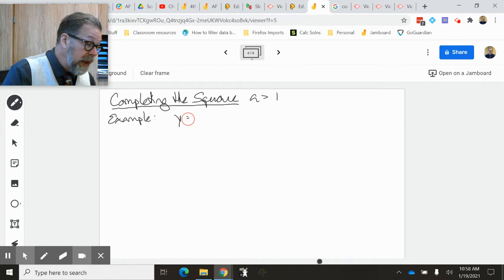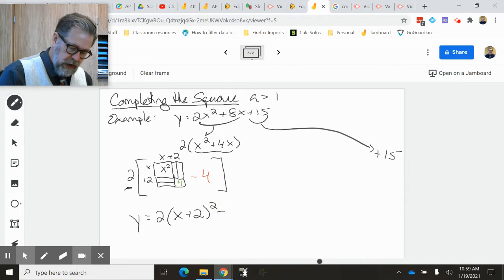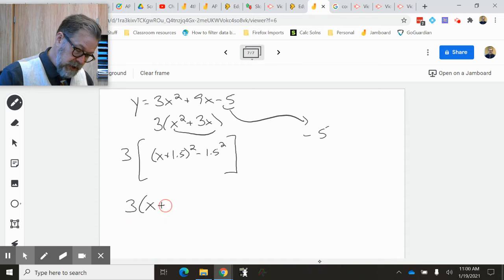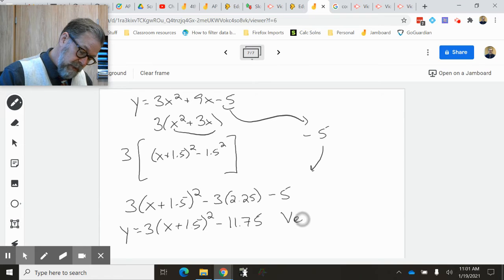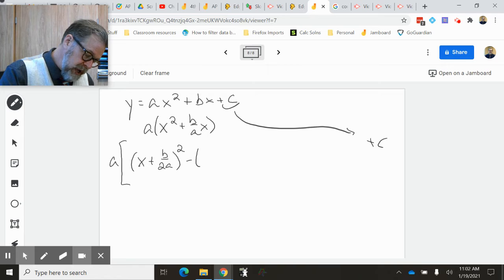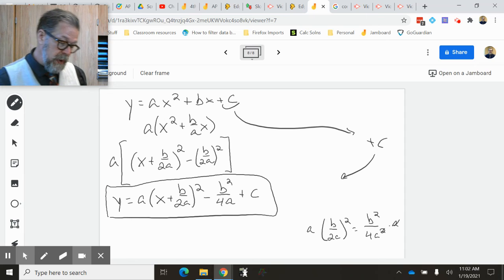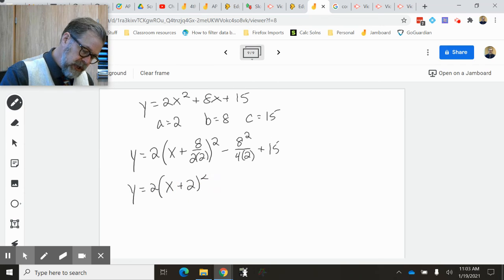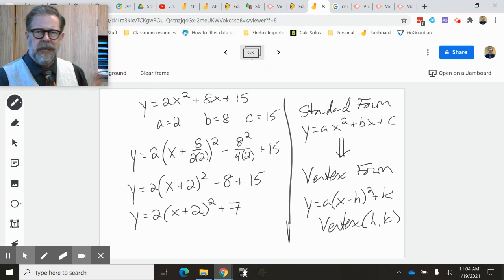Alg 2: V4: Completing the Square ("a" greater than1)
A series of four videos explaining how to use Completing the Square to rewrite a quadratic in standard form to vertex form.  I explain how to visualize the process using a Geometric Model (Generic Rectangle), then generalize to an algebraic formula.